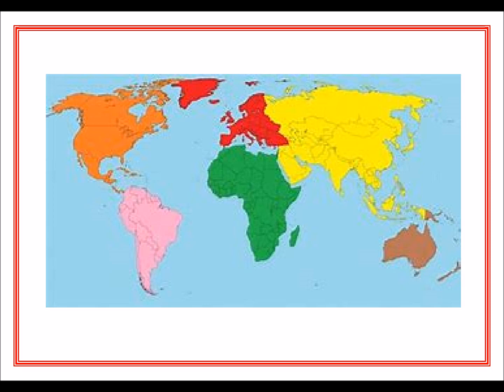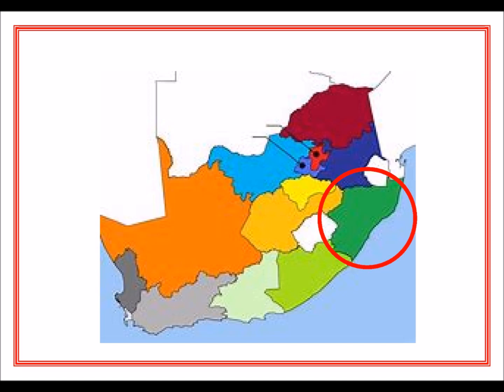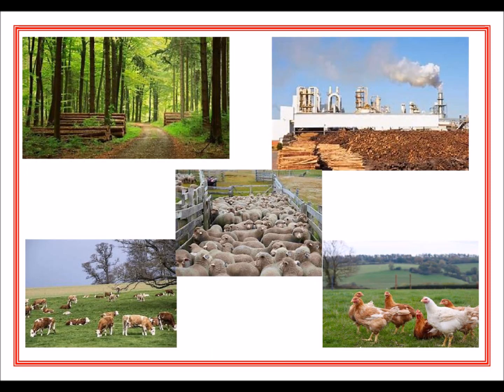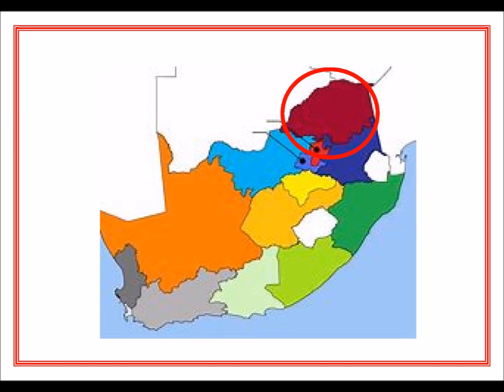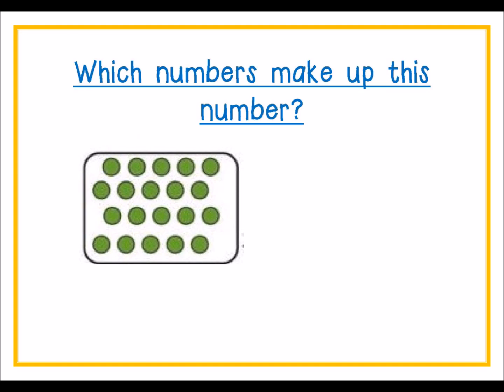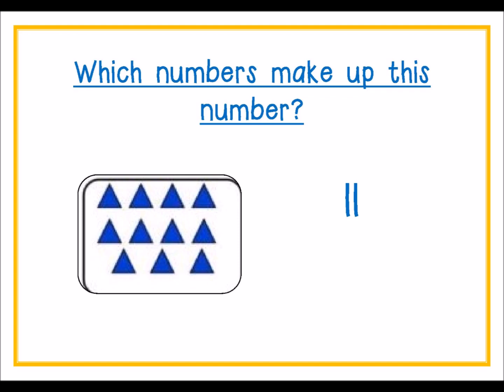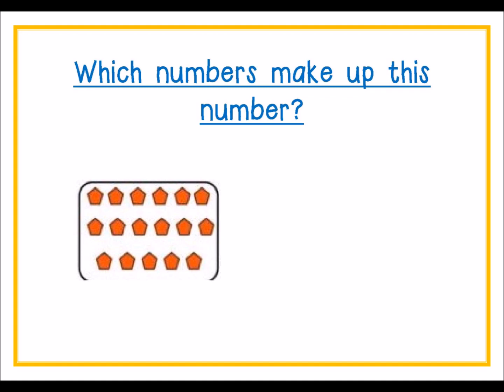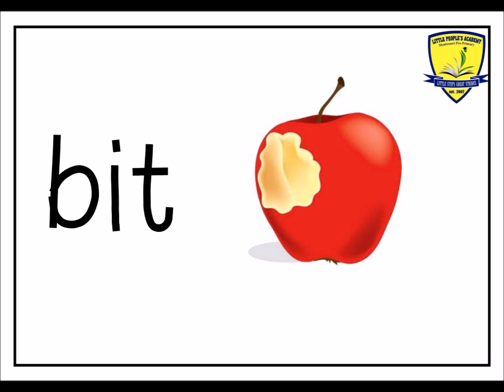Grade R Term 3 Week 3 Lesson 1 Wednesday